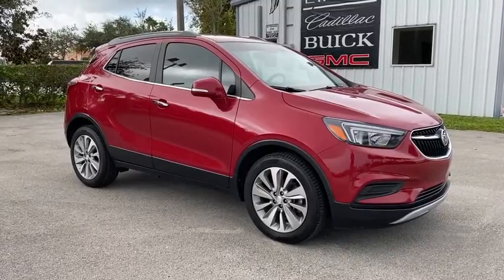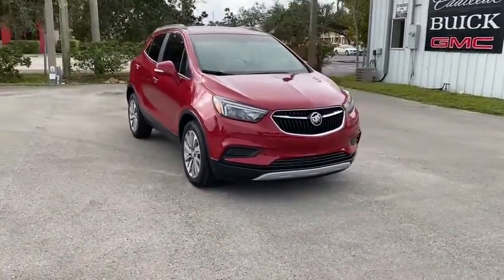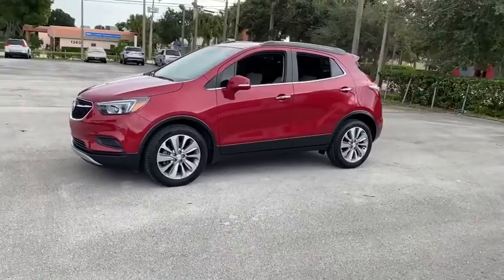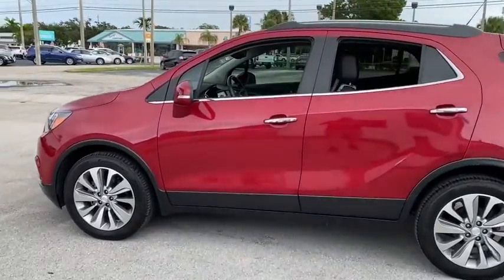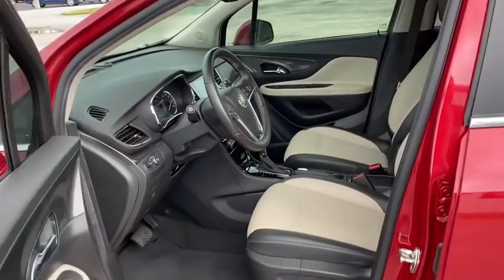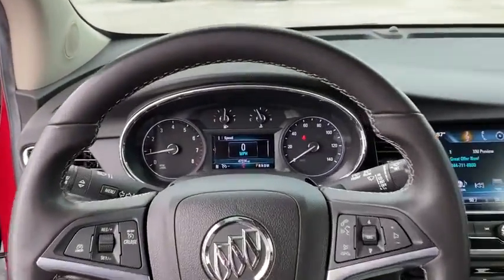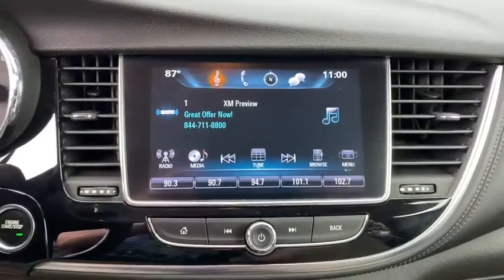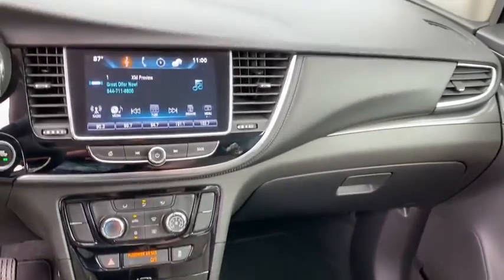2017 Buick Encore Vero Beach, Fort Pierce, Port Saint Lucie, Stuart, Sebastian, FL 20285A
Used 2017 Buick Encore available in Vero Beach, Florida at Linus Automotive. Servicing the Fort Pierce, Port Saint Lucie, Stuart, Sebastian, FL area.

Linus Automotive
1401 8th Ave

Recent Arrival! CARFAX One-Owner. Clean CARFAX. Red 2017 Buick Encore Preferred FWD ECOTEC 1.4L I4 SMPI DOHC Turbocharged VVT 25/33 City/Highway MPGbrbrbrAwards:br  * JD Power Dependability Study   * 2017 KBB.com 5-Year Cost to Own Awards   * 2017 KBB.com Brand Image AwardsbrbrWE DELIVER TO YOUR HOME OR OFFICE !!!...Largest used car inventory from the Treasure coast to the Spacecoast.